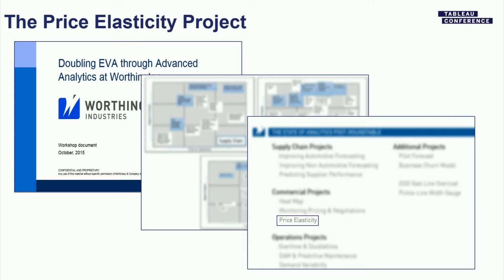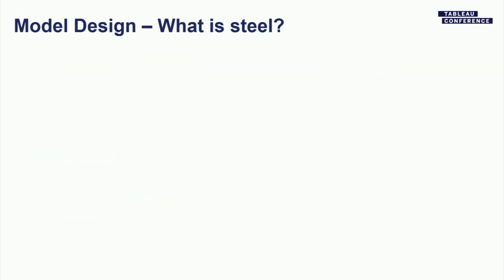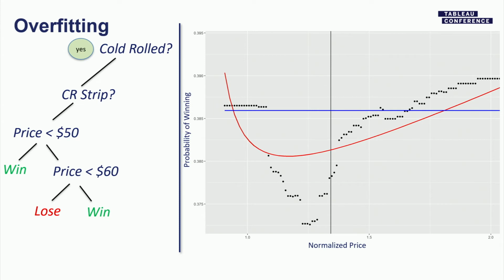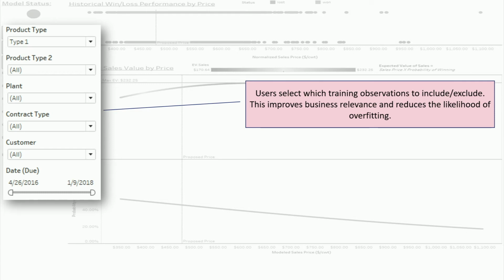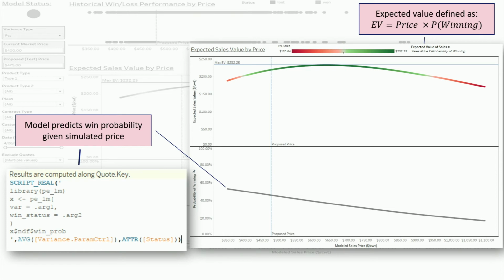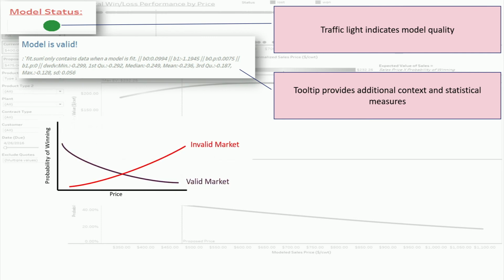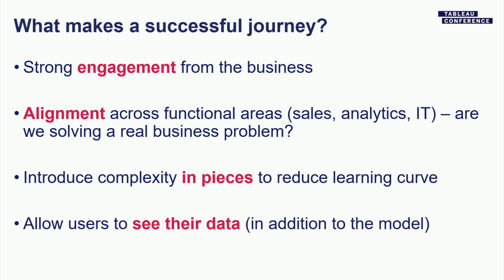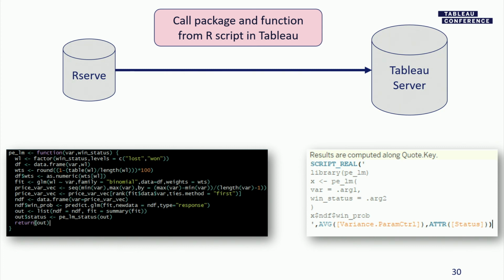Using R & Tableau - Worthington Industries. Price optimization for high-mix low-volume environments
Worthington Industries, steel products are highly customized to end-user specifications. This high-mix, low-volume business makes price optimization using traditional methods difficult. Determining which products/markets to include or exclude from a given comparative analysis is often subjective and can lead to inconsistent recommendations. In our case, machine learning methods resulted in over-fitting due to insufficient training data. Tableau with R allows our analysts to test different market conditions using the power of predictive analytics (logistic regression) in a user-friendly environment. This tool represents the latest evolution in Worthington's growing adoption of Tableau Server, deploying increasingly sophisticated features to our 50+ users.